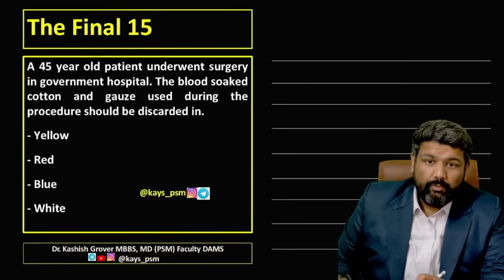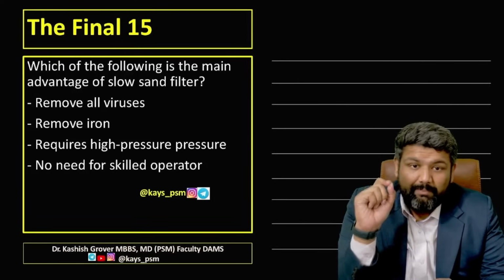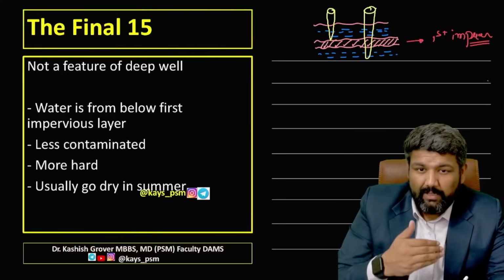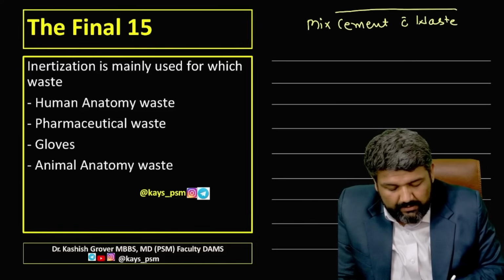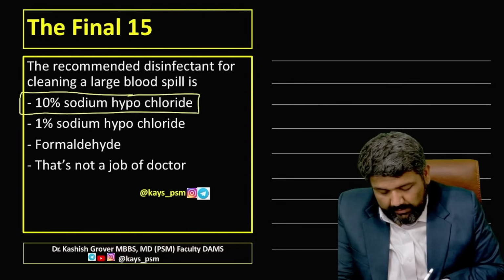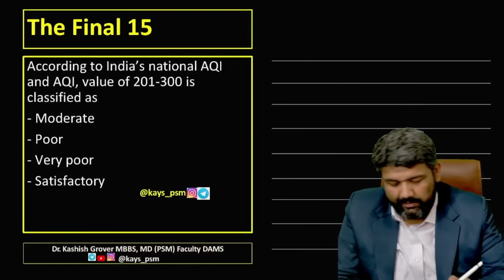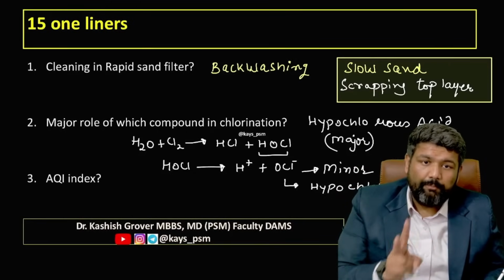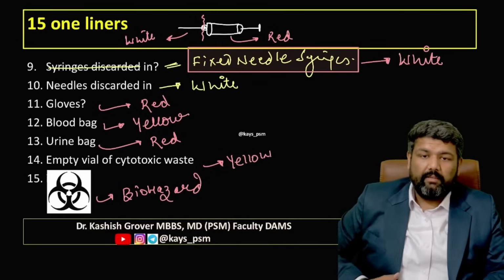Day 3 Final 15: Environment, BMW | NEET PG/FMGE Must-Do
Final 15 – Day 3: Environment & Biomedical Waste (BMW)
A high-yield revision for NEET PG & FMGE aspirants.
Crisp concepts, image-based questions, and most expected topics from Environment and BMW in Preventive & Social Medicine.

🎥 Watch. Revise. Crack PSM.
This is it. 15 days that define your result.